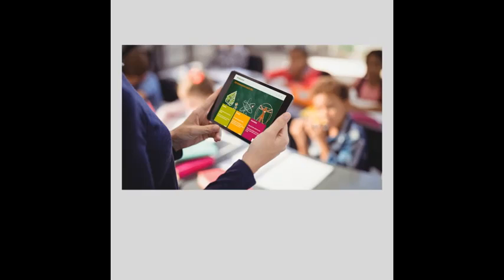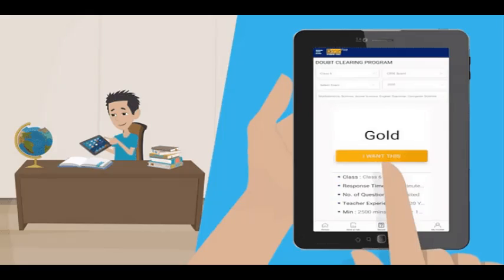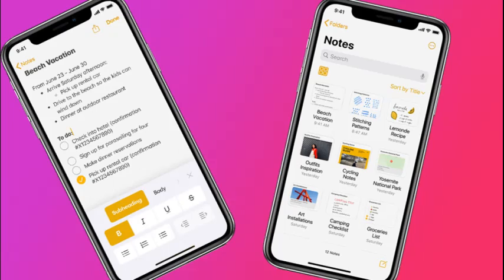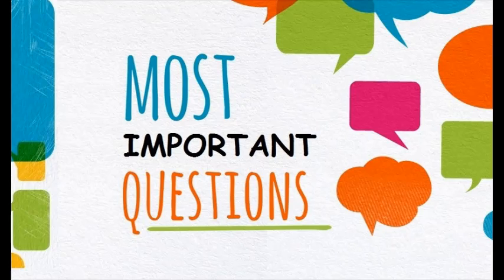Koncept Learning App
Koncept Education offers it's learning app for FREE for a month. Send "YES" on whats app on and get FREE access to video explanations, notes, important queastions and a lot more !!